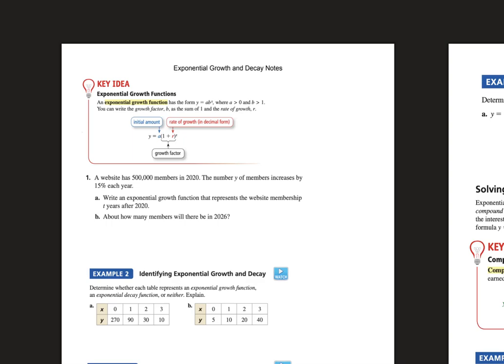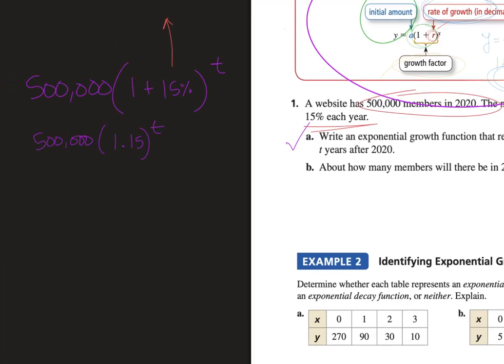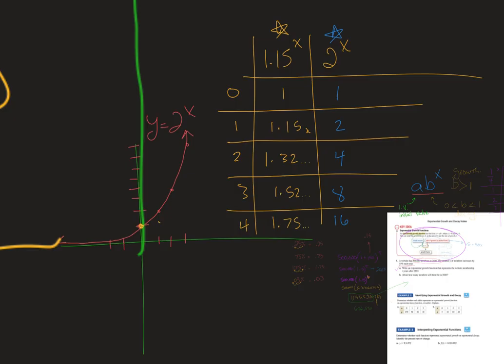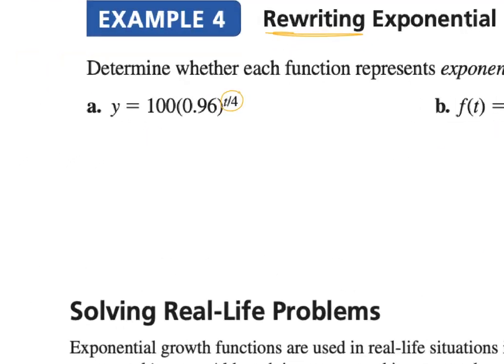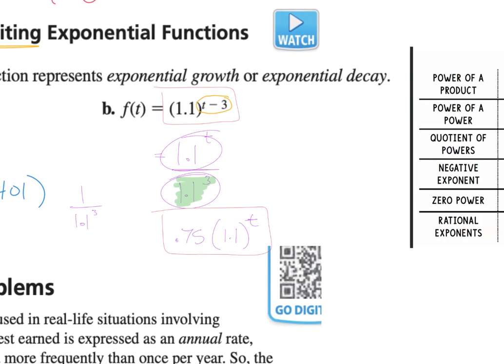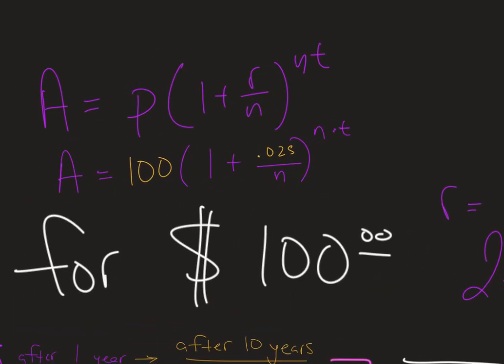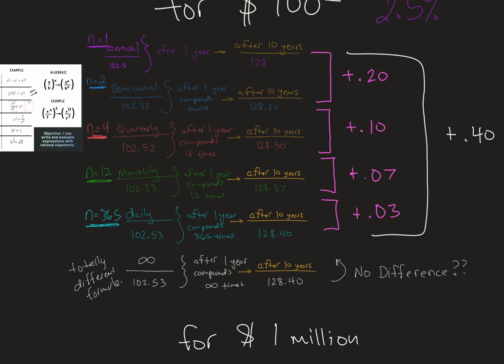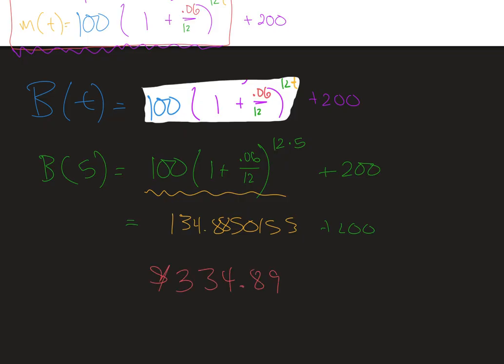Algebra - Exponential Growth and Decay NOTES